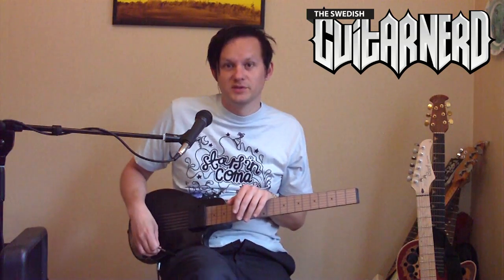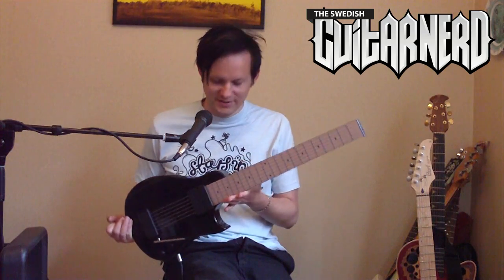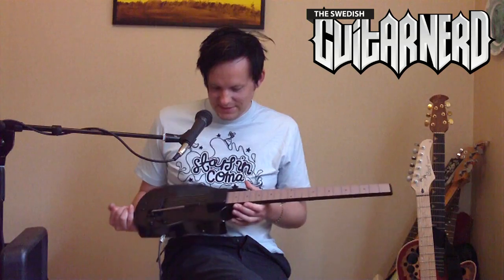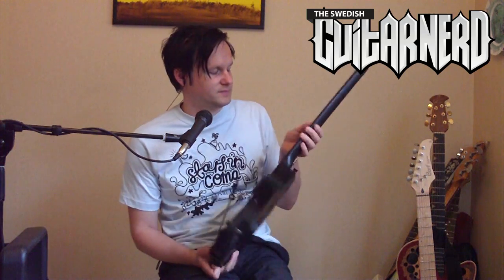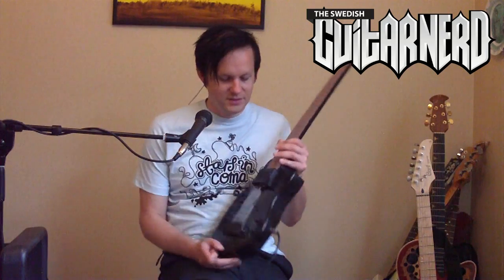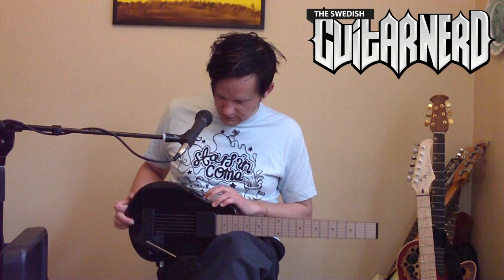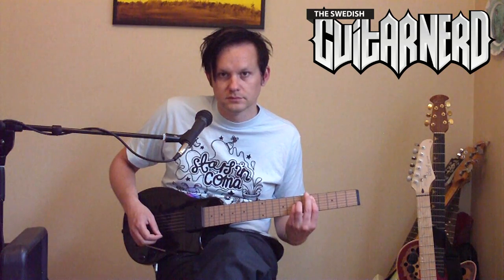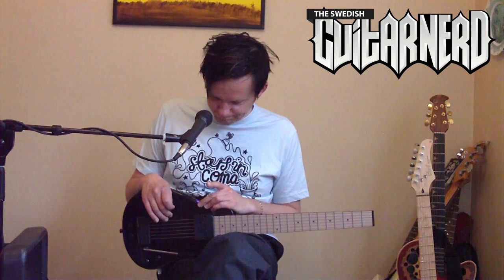You Rock YRG-1000 Guitar demo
The Swedish Guitar Nerd demoing the YRG-1000 You Rock Guitar.
Is it a bird? A space rocket?? Find out here!